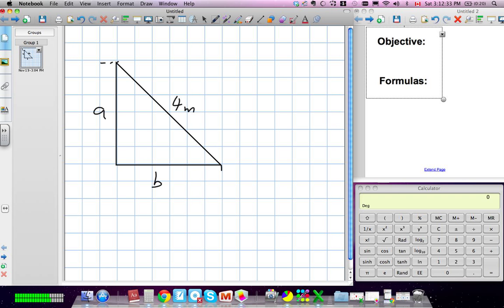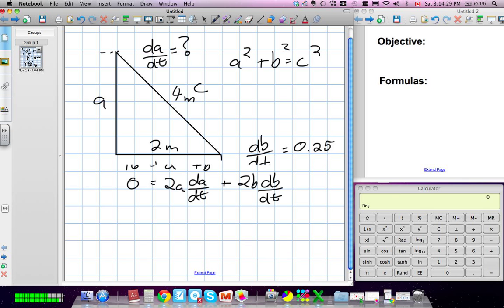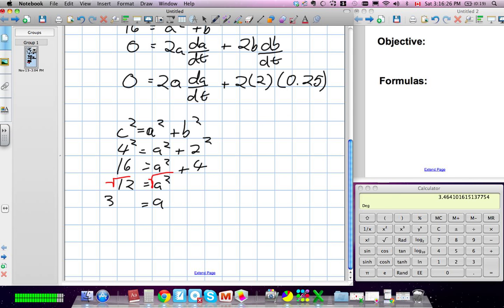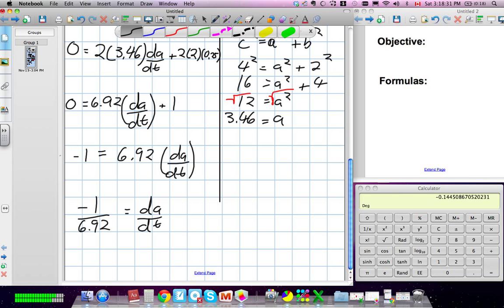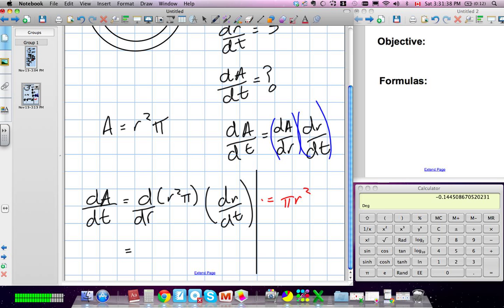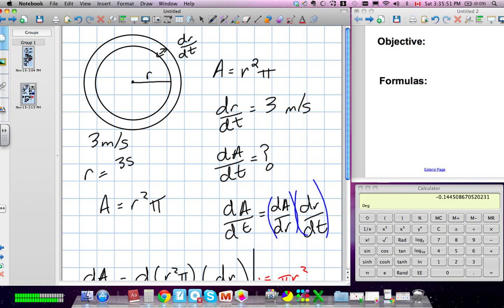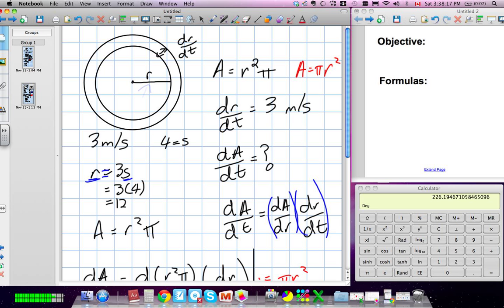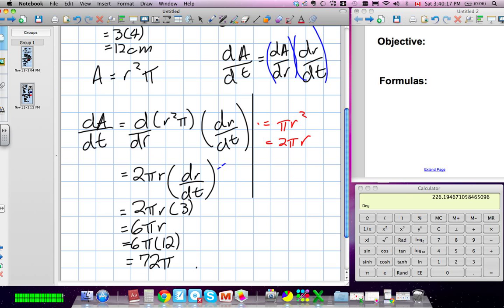Related Rates (Grade 12 Calculas Lesson 5.3 11:19:11).mov